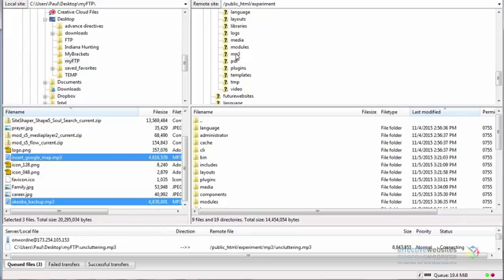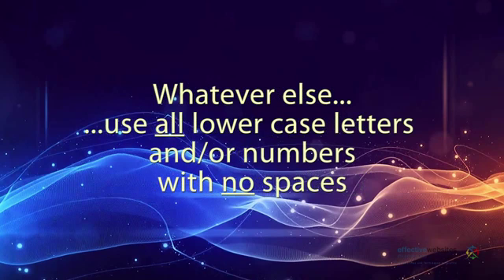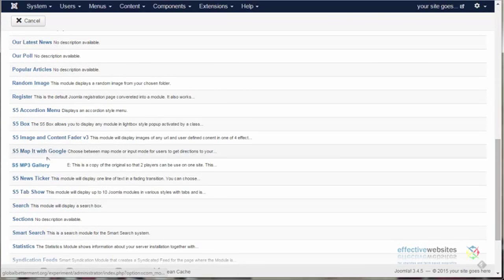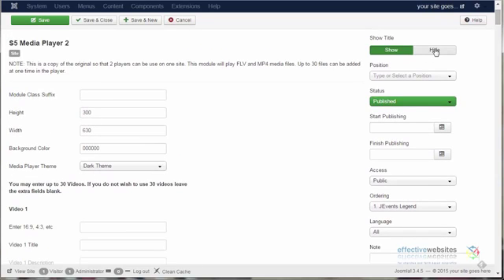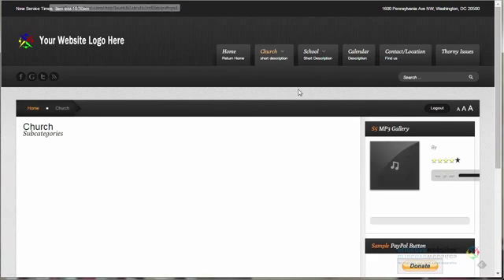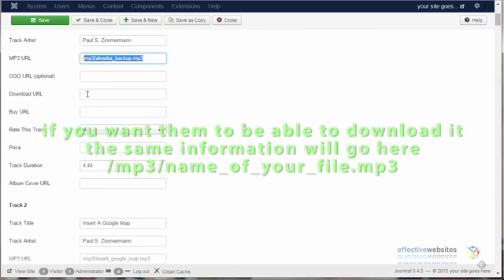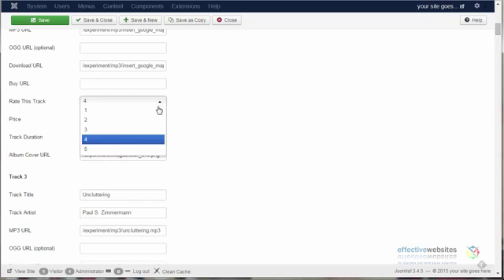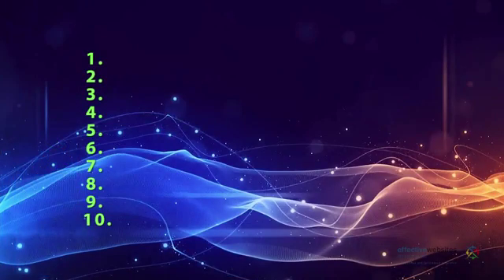IN15 Setting Up the Shape5 MP3 Gallery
In this episode you'll be setting up the Shape5 MP3 Gallery/Player.